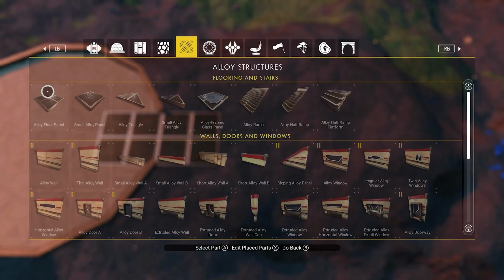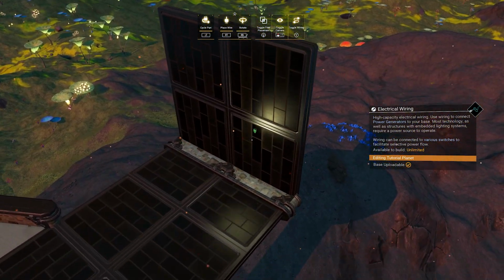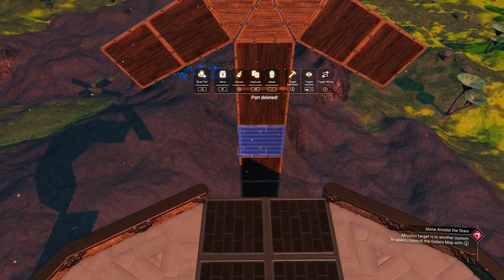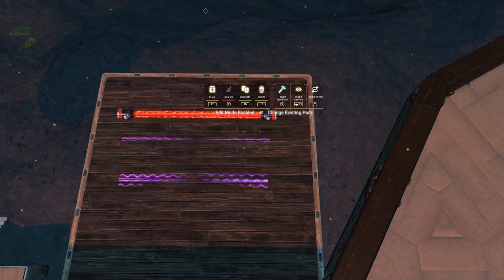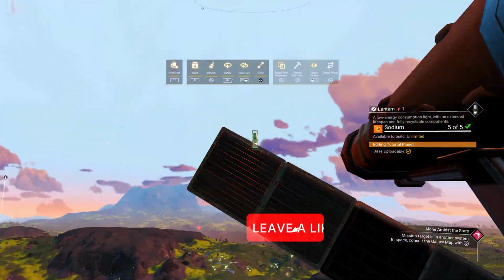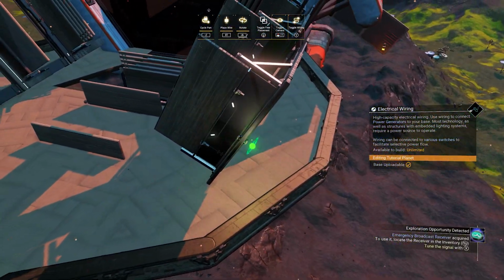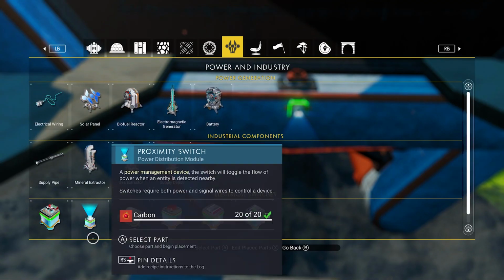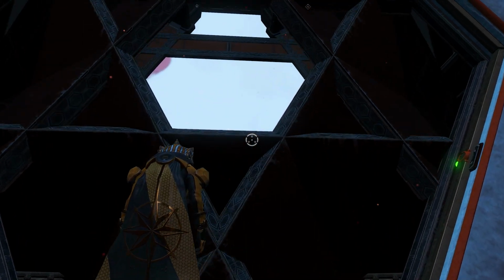How to Build a GIANT Airlock in No Mans Sky - Glitch Building Techniques by Beeblebum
In today's Guide Beeblebum shows you how to build a GIANT airlock in No Mans Sky by using several glitch building techniques. This airlock is huge and is perfect for covered Landing pads or Epic Bases!